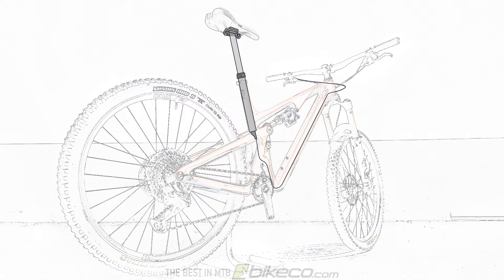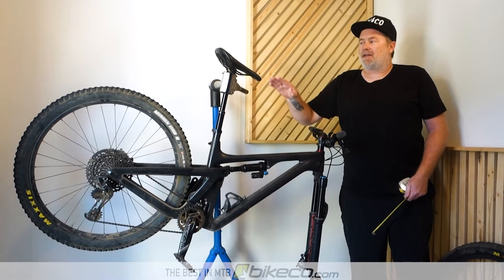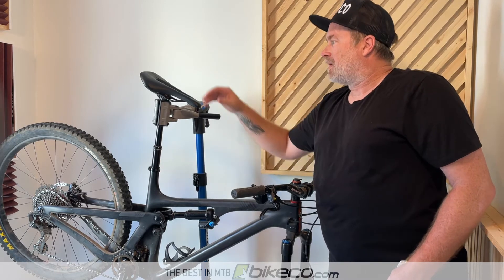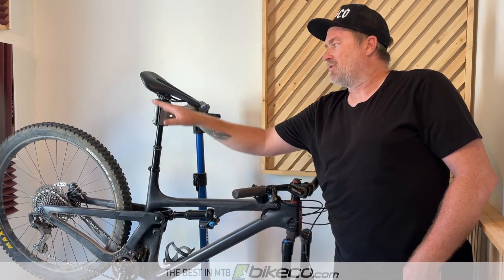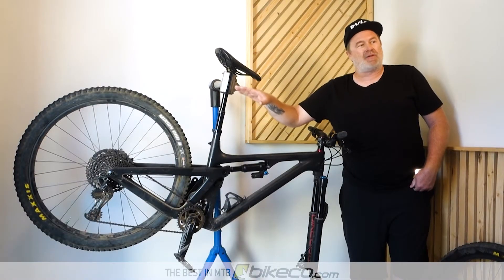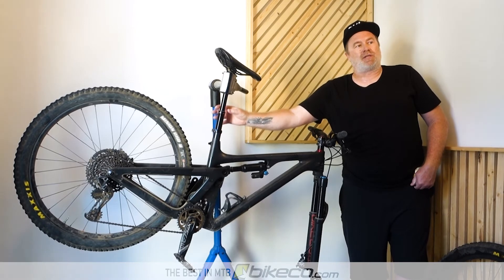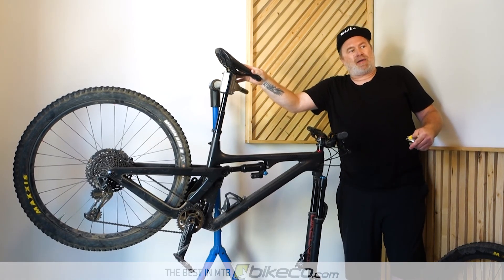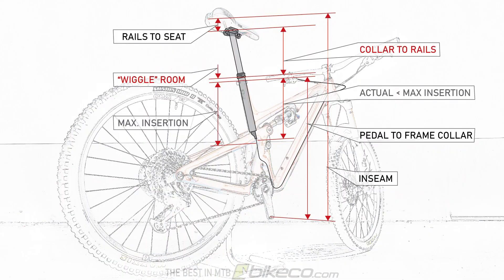How to Determine Adjustable Seatpost Sizing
Wondering how to determine adjustable seatpost sizing for your mountain bike? This quick video shows how your inseam, the pedal to frame seatpost collar and saddle rails to seating contact point.

Want to learn a more about dropper post sizing? Check out our blog, compare dimensions of FOX, PNW, Bike Yoke, and OneUp Components.

Shop the best in MTB at BikeCo.com